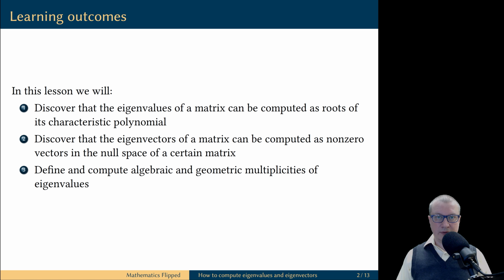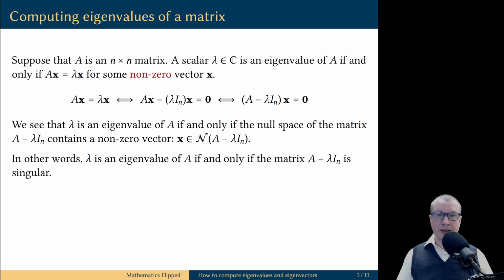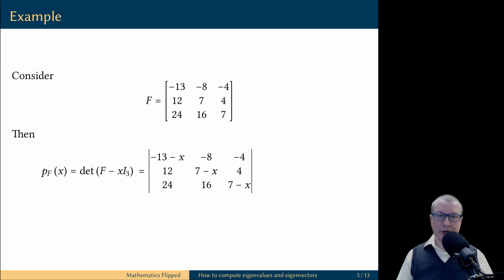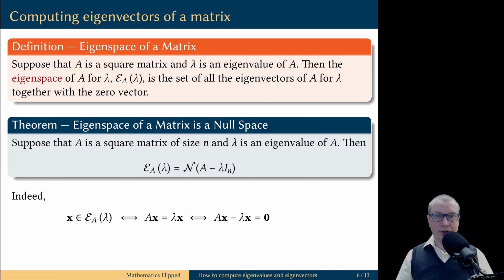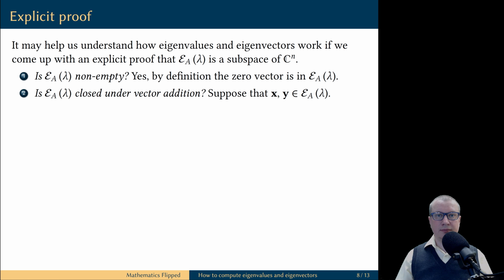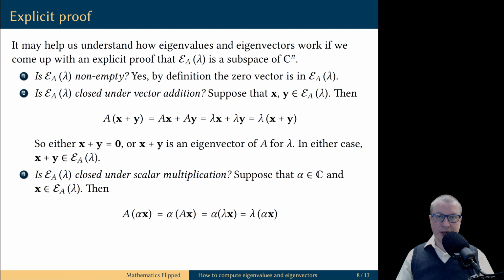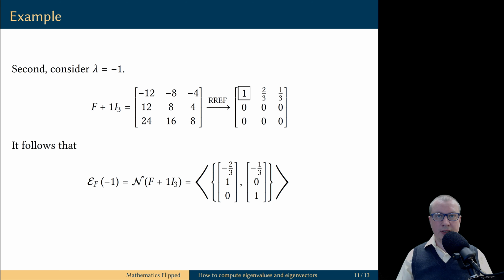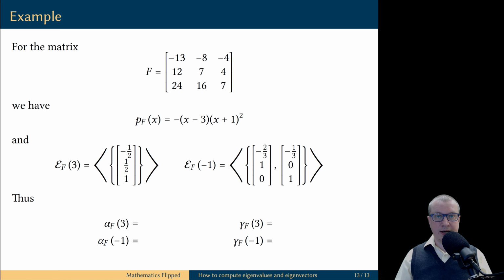How to COMPUTE Eigenvalues and Eigenvectors | FREE Linear Algebra Course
In this video, we learn how to compute eigenvalues and eigenvectors of a matrix. We compute the eigenvalues as roots of the characteristic polynomial. We compute eigenvectors as non-zero vectors of the eigenspace. We also define and compute algebraic multiplicity and geometric multiplicity of eigenvalues.

CHAPTERS:
0:00 Intro and learning outcomes
0:32 How to compute eigenvalues
3:00 Characteristic polynomial
3:20 Eigenvalues are roots of the characteristic polynomial
3:33 Example: computing eigenvalues
4:41 Eigenspace
6:54 Eigenspace is a subspace
10:44 Example: computing eigenvectors
12:16 Strategy for computing eigenvalues and eigenvectors
12:49 Algebraic and geometric multiplicity of eigenvalues
13:56 Example: algebraic and geometric multiplicities
15:07 Now what?